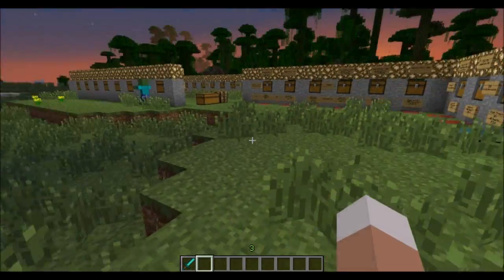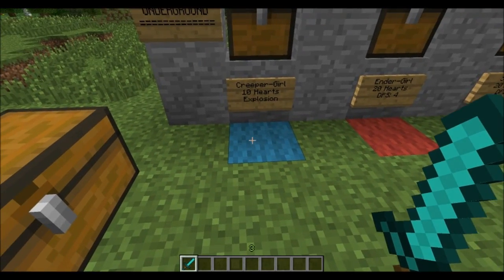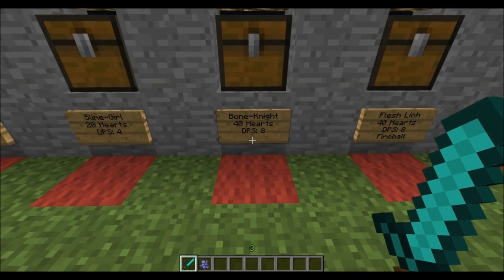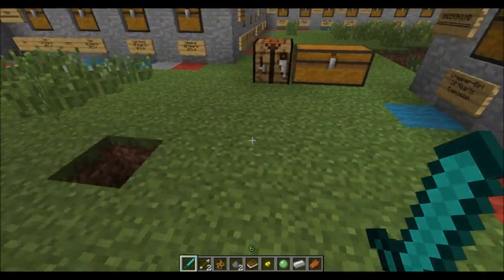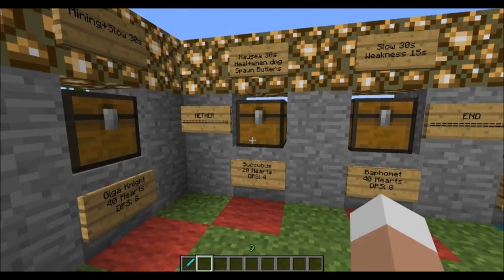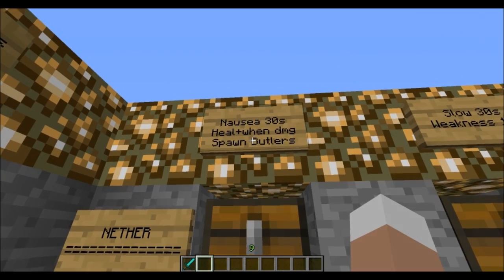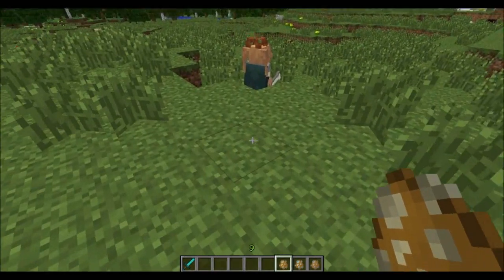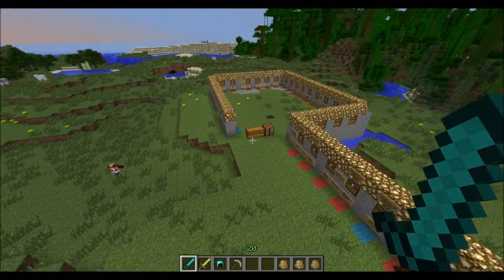Minecraft Spotlight: GRIMOIRE OF GAIA (1.5.2) -=Mod Showcase & Tutorial=-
Hello everyone!
Today, we're gonna have a look at the awesome "Grimoire of Gaia" mod by Silentine! This mod adds tons and tons of new fantastic mobs to our precious minecraft game! Hope you enjoy the spotlight:)